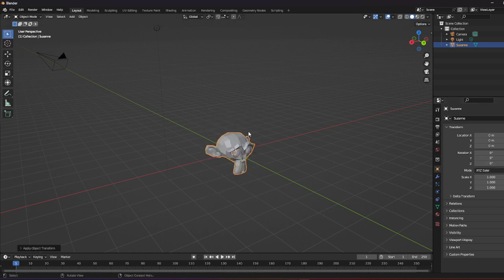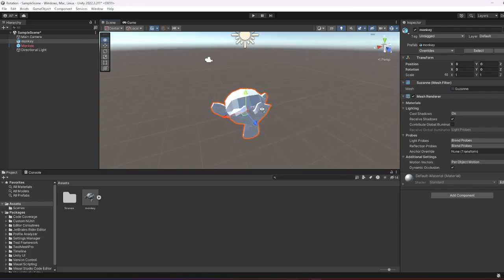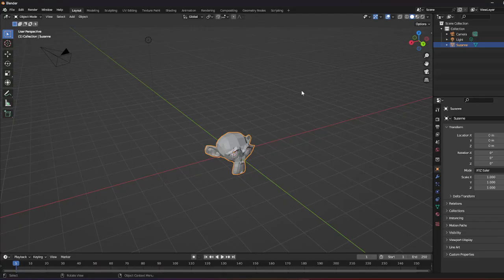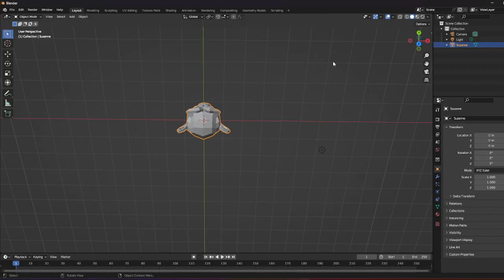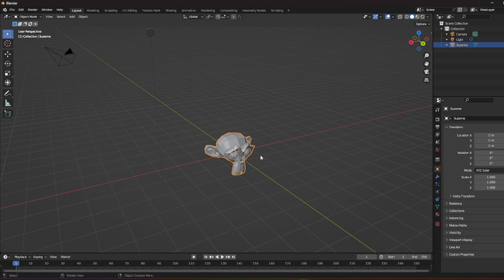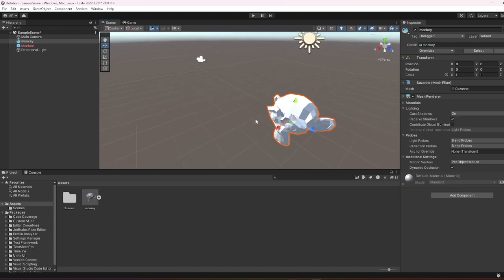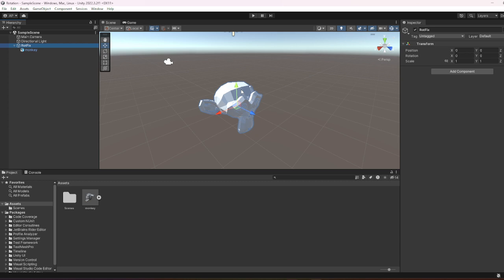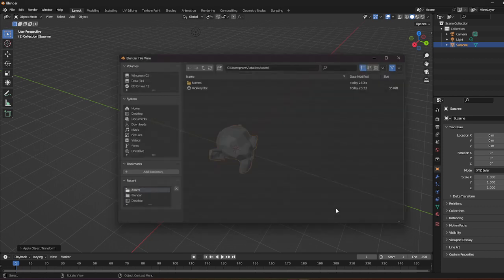Import Blender Models to Unity with Correct Rotations in 90 Seconds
First 90 seconds is the quick and dirty way, the rest is a bit of explanation.
Blender does a pretty awful job of explaining this process to the user.